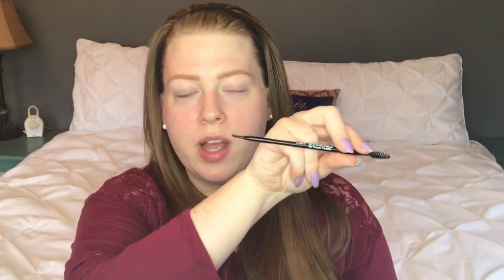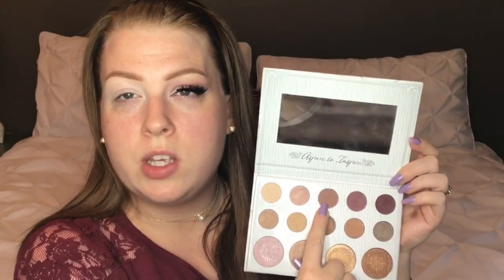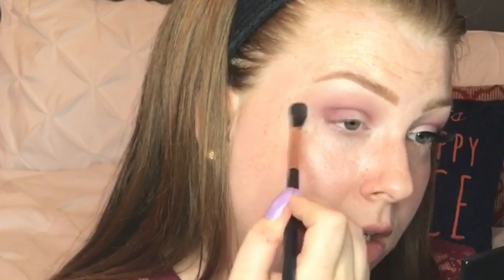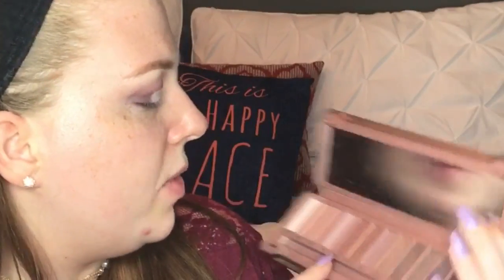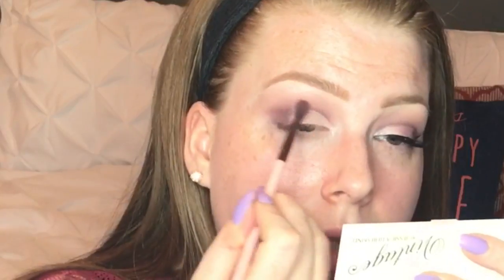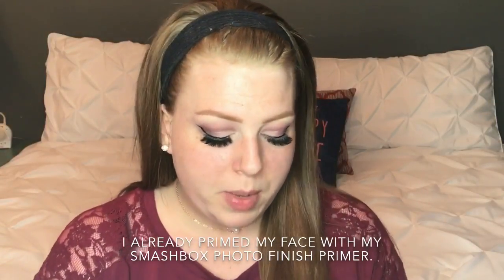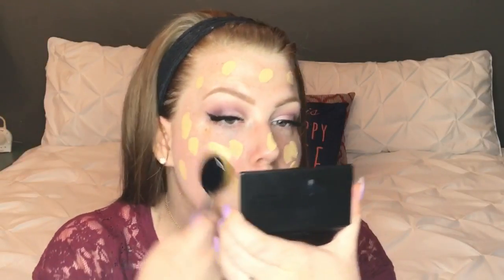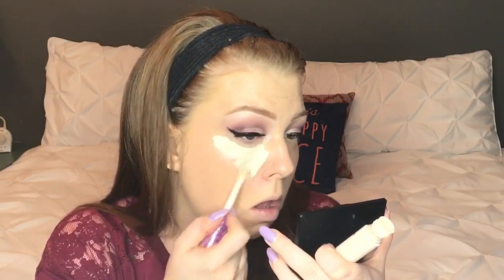Mauve/Rose Gold Ombré Cut Crease Tutorial + Trying May 2017 Boxycharm Products!!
Thanks for stopping by and watching my video! If you're new here, I hope you stick around! ❤️ Much love to all of you! 😘

                -Jackie

Want your own Boxycharm subscription?

Check out these adorable nail files and order a pack of your own!

May Boxycharm Products:

Highlight & Contour Palette by IBY Beauty    $40
Round Contour Brush by Crown Pro    $24.99
Brow Brush by The BrowGal    $14
Convertible Brow Palette by The BrowGal    $35
Liquid Glow by Temptu    $29.50

Other Products Used:

Milani 2-in1 Conceal and Perfect Foundation in "natural light"
Tart Shape Tape Concealer in "fair"
BH Cosmetics Carli Bybel 14 Color Eyeshadow Palette
Jessica Liebeskind Vintage Highlighter in "rose gold"
Pixi by Petra Endless Silky Eye Pen in "opal overcoat"
Mannakadar Bronzer/Highlighter Duo
Milani Color Statement Lip Liner in "natural"
Colour Pop Ultra Satin Lip in "littlestitious"